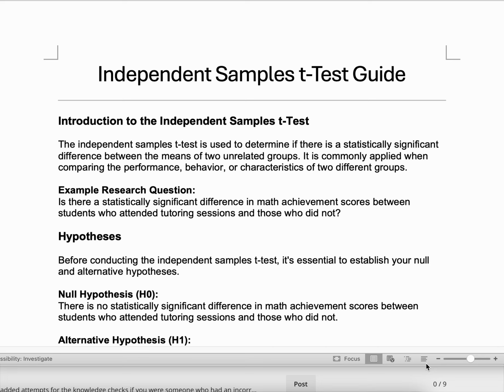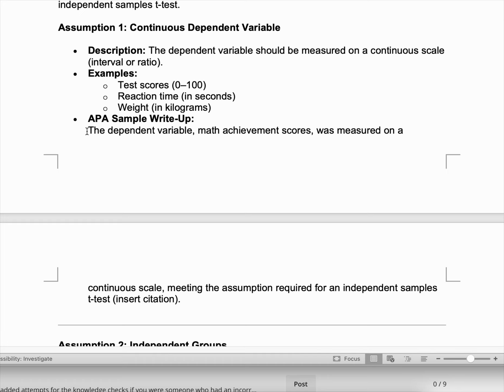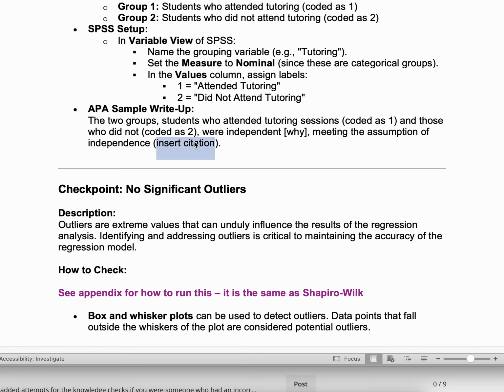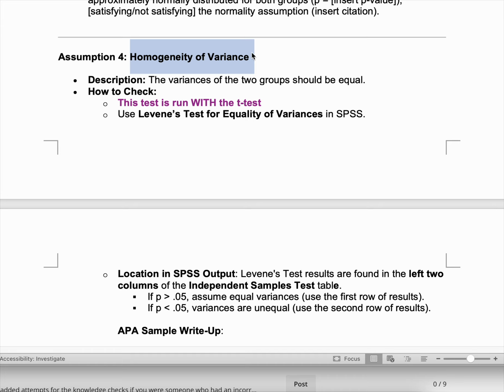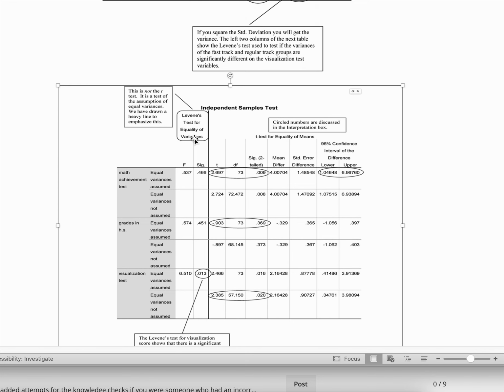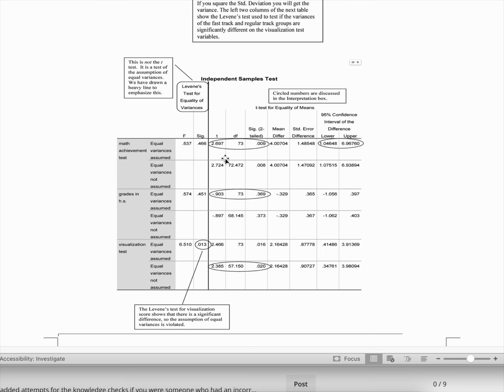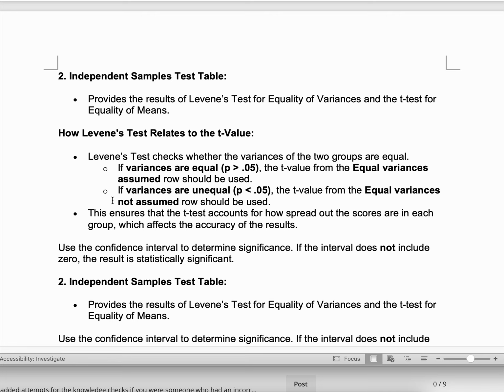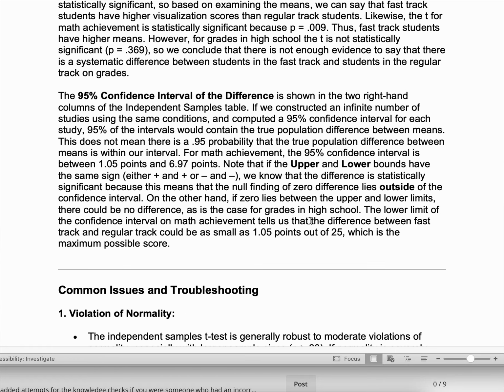Independent Samples t test